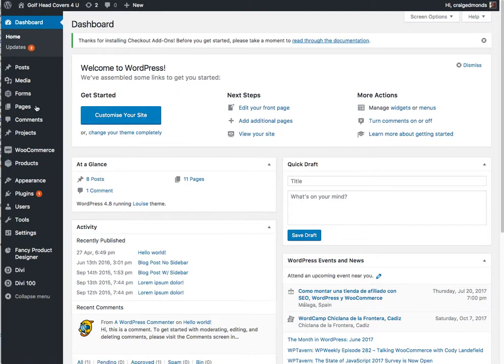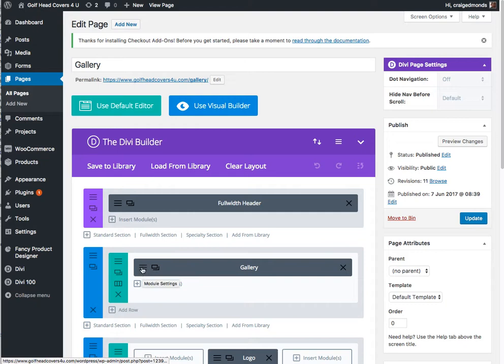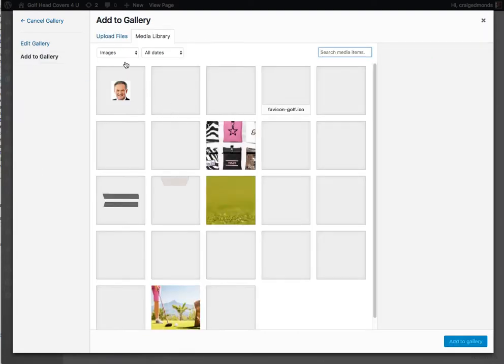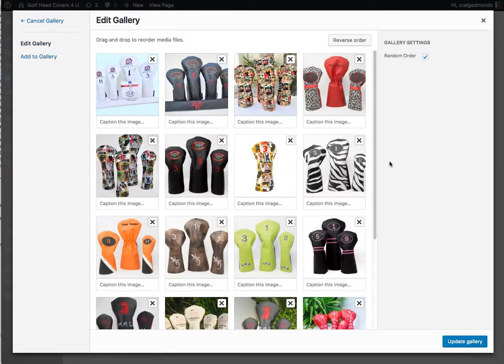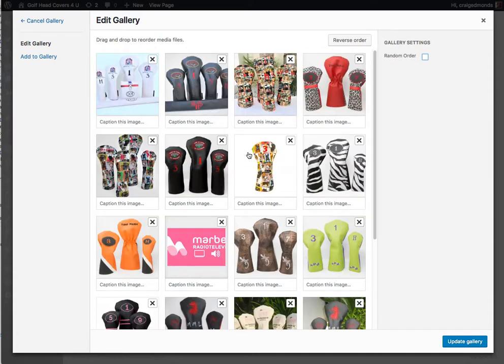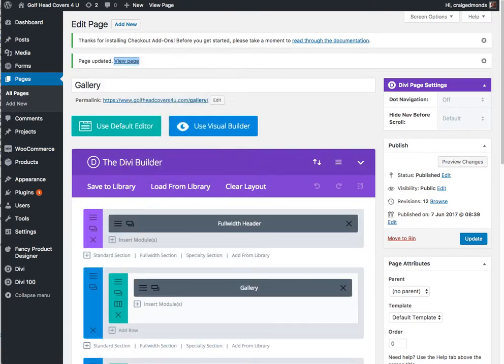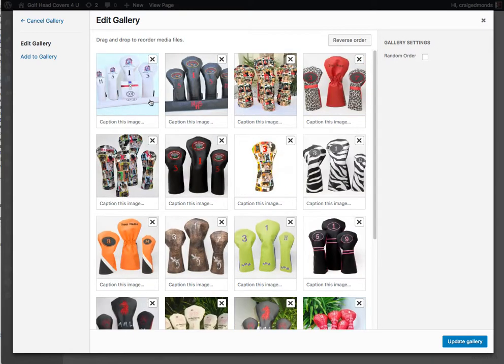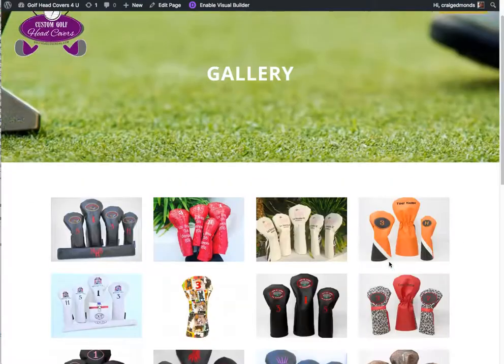How to Add/Delete an Image from DIVI Gallery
This video shows you how to add a new image to a DIVI Gallery and how to remove an image from a DIVI gallery.